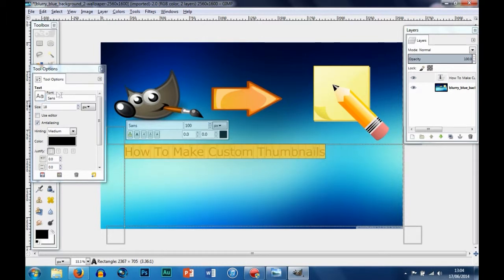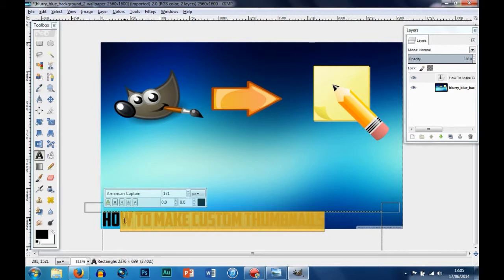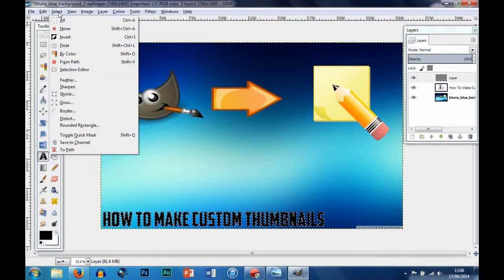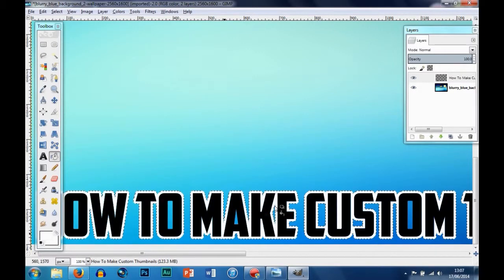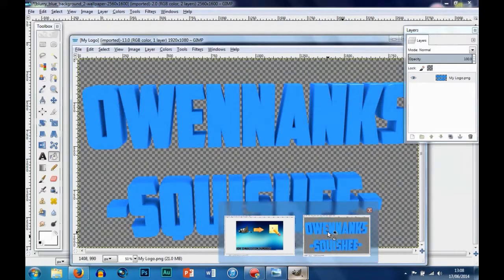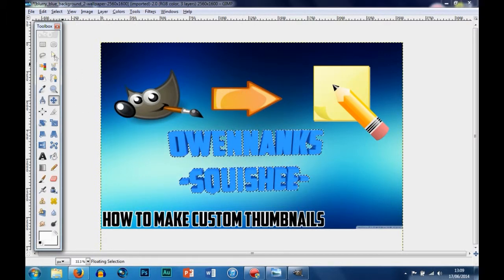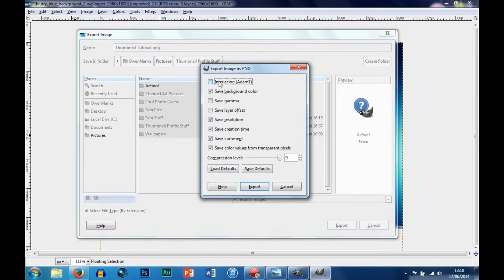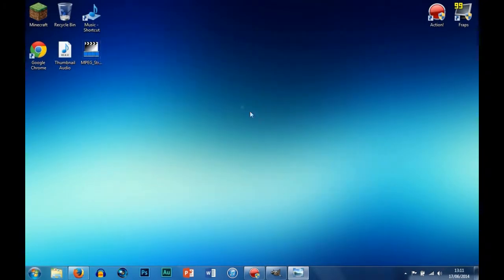How To Make Custom Thumbnails For Your Youtube Videos (Easy Peasy) Anyone Can Do It Part 2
Hey guys and welcome to my second tutorial on this channel i really hope this helped you guys as i know a lot of you ou there probably want to make your own custom thumbnails, without spending a load of money on the big softwares eg. Photoshop and stuff like that. GIMP is a really great software that lets you do amazing edits to photos and stuff. So go check some more stuff out to see what it is capable of.

Wow your still reading this, check out another one of my videos!!
Stop reading!
No seriously stop reading now!